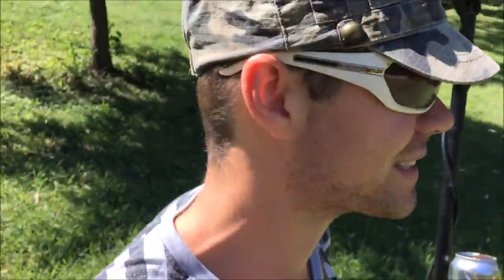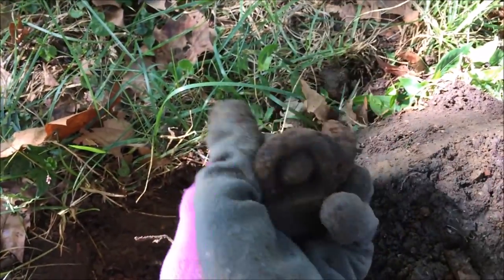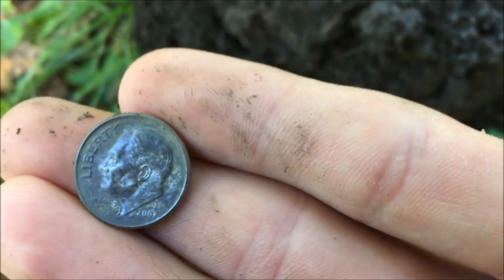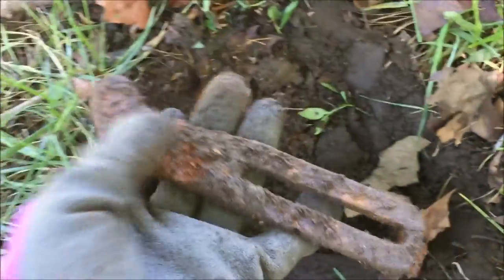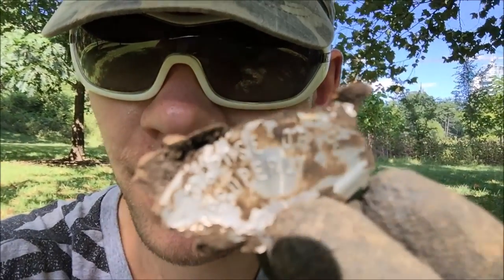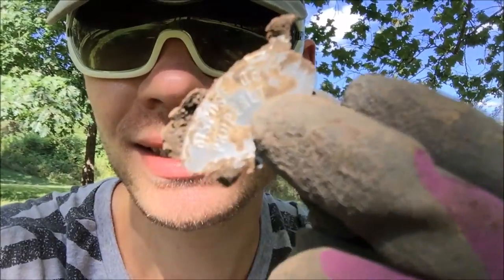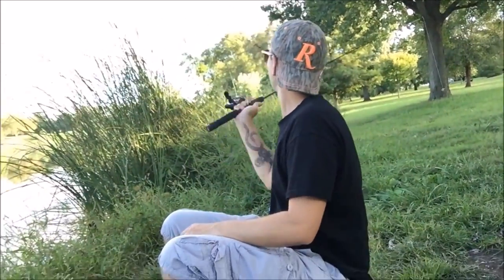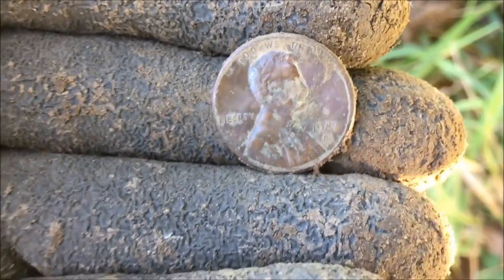Buffalo nickel, antique padlock and copper coins - Metal Detecting!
In this video Jon goes on a treasure hunt whilst Charles is off fishing. Jon used the Garrett Ace 200 and found an old antique pad lock, a Indian head nickel, copper pennies and more! Metal Detecting forest park.